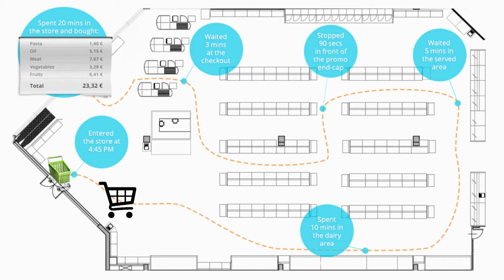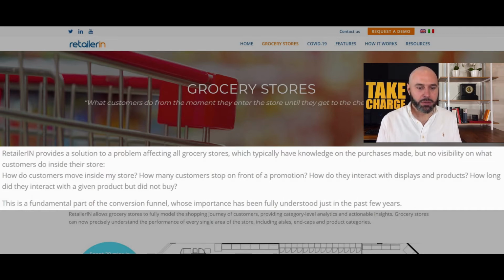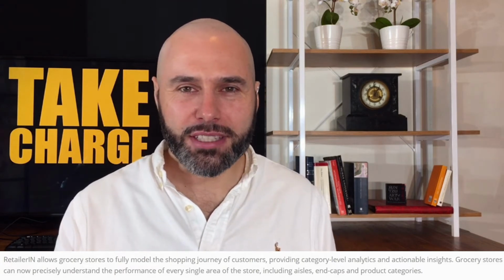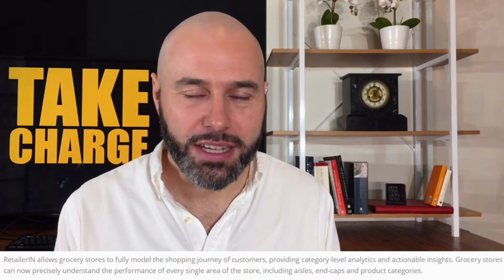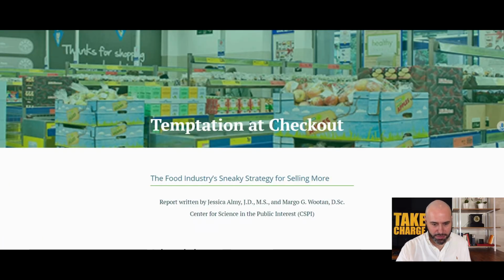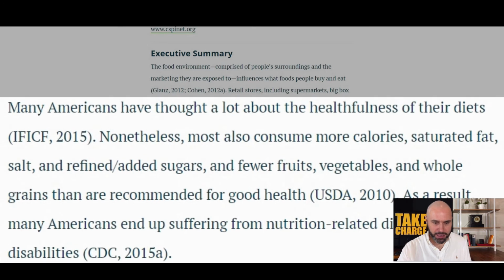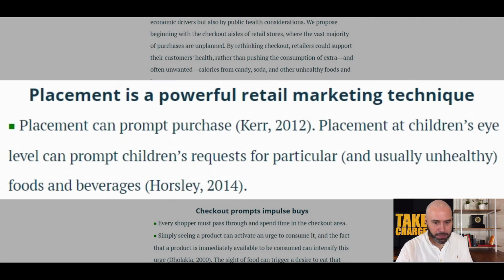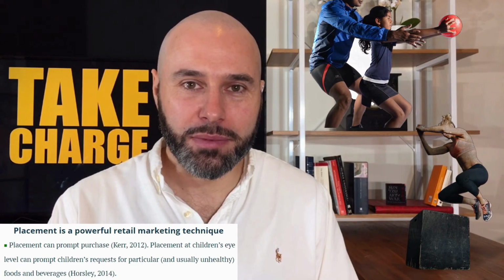Ep5. Brain hack using product placement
When you walk into a supermarket, the supermarket wants you to spend as much money as possible. There are marketing strategies which you may not be aware of that also have an effect on our buying habits. Have you ever considered how supermarkets decide where to place items on the shelves and, more importantly, why they place them where they do? Now, if this can be done by your local supermarket to you, then it can be done by you to yourself but in a way that could be optimum for you.

You should think of your mind as a system to be engineered because that’s what all the retailers are doing and its working. How do we break free from this idea that it’s offensive to free will choice, self-determination etc. that we can be influenced?

Copyright Information:

We made this video with the intention to help create awareness. It is our advocacy to educate the public about the harm Big Tech poses. Our understanding is that it is in correlation to Fair Right Use; however, given that it is open to interpretation if any owners of the content clips would like for us to remove the video, we have no problem and will comply.

Take Charge is a social commentary of the current issues and technology trending in our society today. They are, first and foremost educational, in nature. We take clips from various sources and provide our own commentaries with the hope of igniting further conversations about them. It is not our intention to use any piece of the work that may decrease the market value of the original content